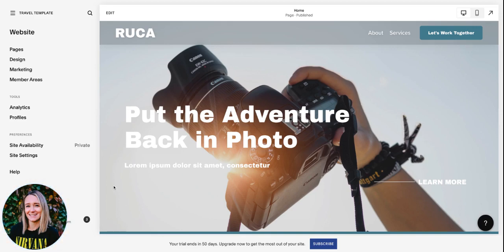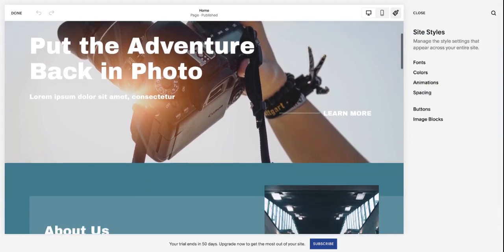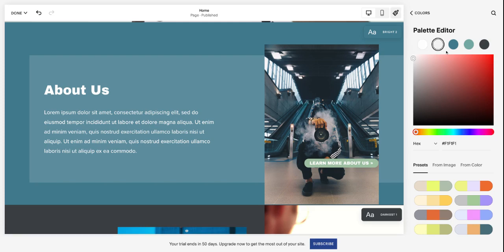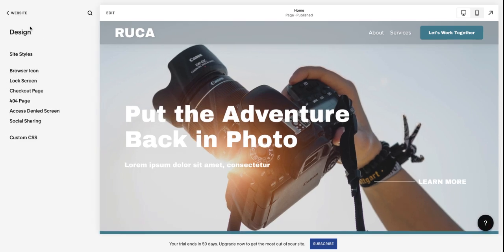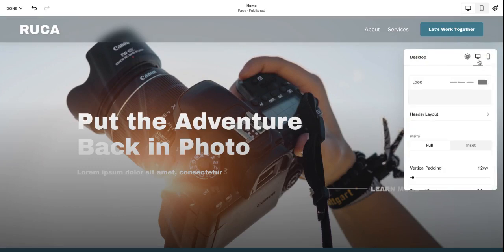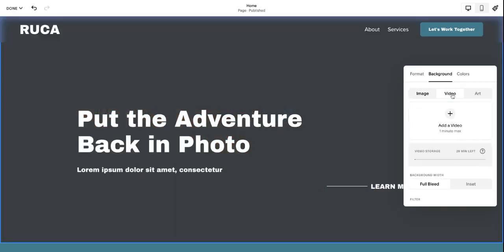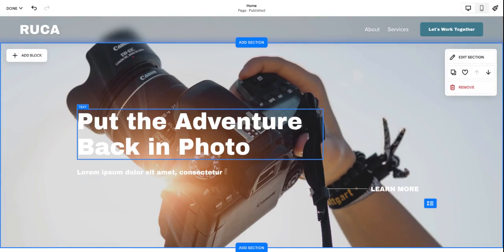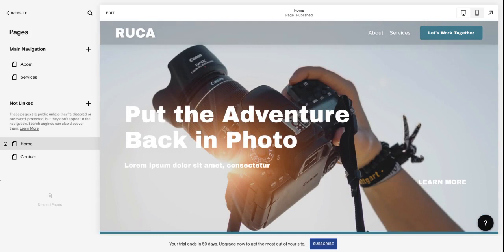Squarespace in 30 Minutes